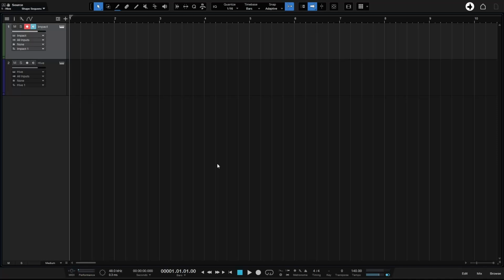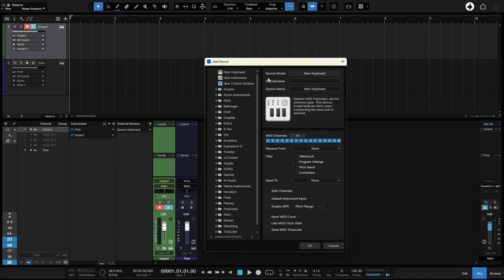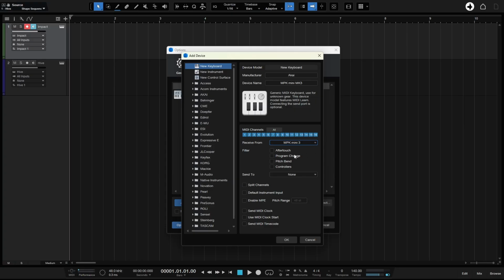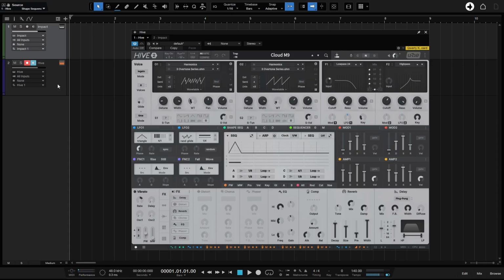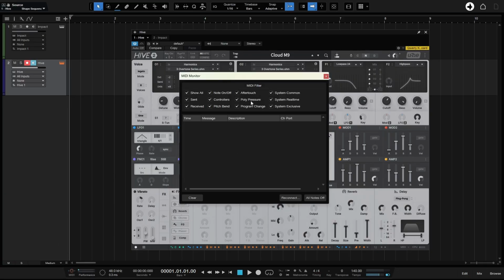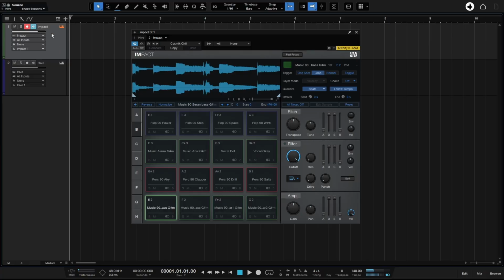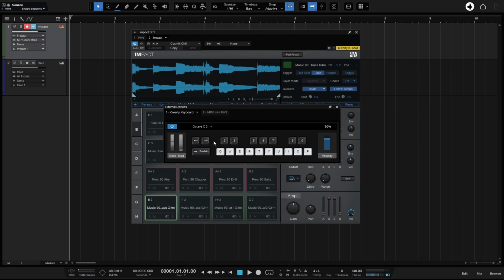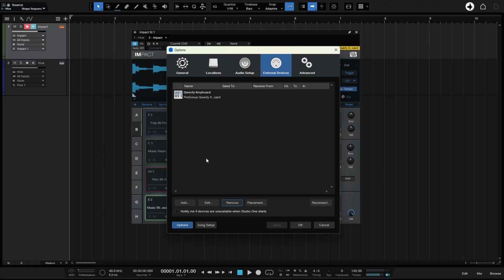Learn Studio One 7.2 | MIDI Keyboard Setup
In this tutorial we take a look at how to add an external MIDI keyboard to Studio One 7.2.